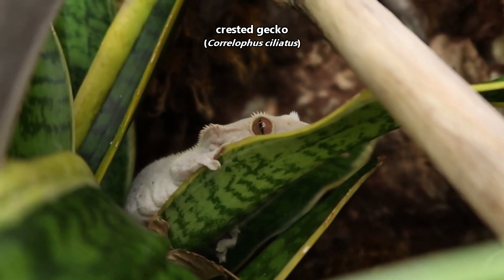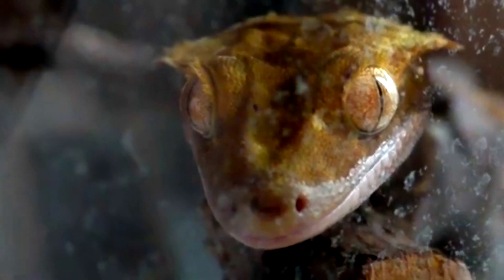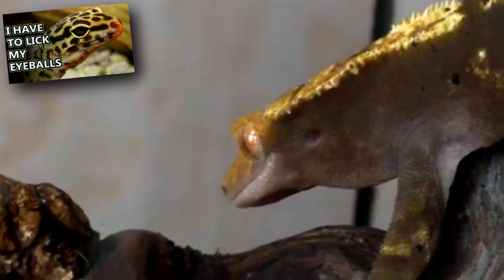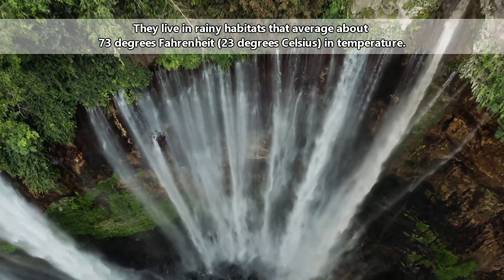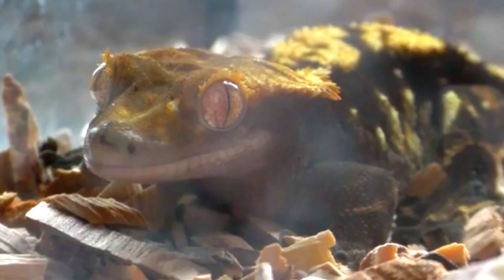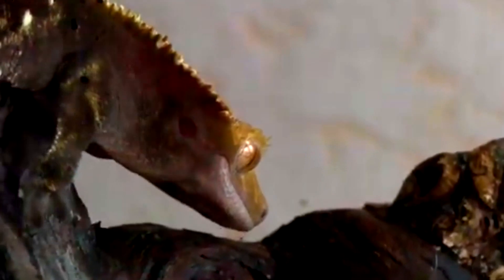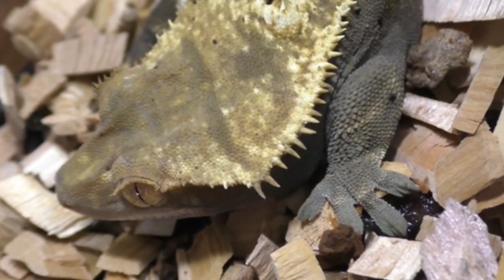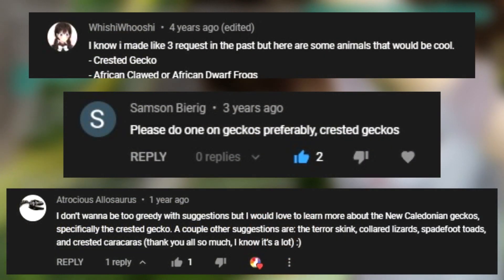Crested Gecko facts: the EYELASH GECKO | Animal Fact Files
The crested gecko is also known as the eyelash gecko for the projections found along the tops of their eyes. They look like eyelashes! They have these projections all along their body. Learn more crested gecko facts on this episode of Animal Fact Files. We'll discuss crested gecko egg temperature and the preferred habitat of these lizards. Did you know, crested geckos eat insects, nectar, and fruit!?

Scientific Name: Correlophus ciliatus
Range: New Caledonia
Size: 4.5 inches (12cm) from their nose to the base of their tail
Diet: insects, nectar, and fruit
Lifespan: 20 years in captivity

Crested Gecko EXTINCT 0:00
Crested Gecko RANGE 0:42
Crested Gecko DIET 0:59
Crested Gecko TAIL 1:15
Crested Gecko HABITAT 1:26
Crested Gecko SIZE / APPEARANCE 1:45
Crested Gecko CALL 2:13
Crested Gecko BREEDING 2:30
Crested Gecko LIFE CYCLE 2:44
Thanks / Outro 3:20